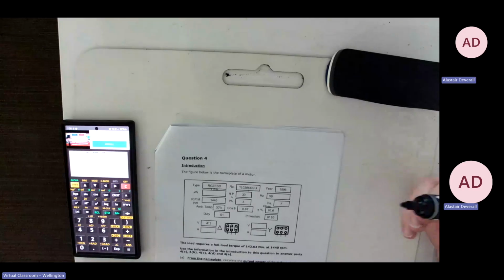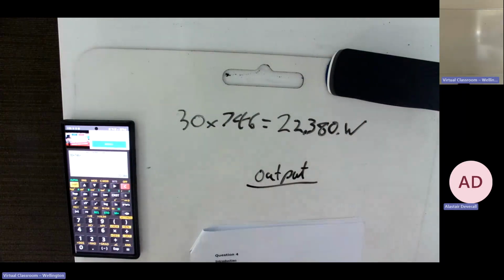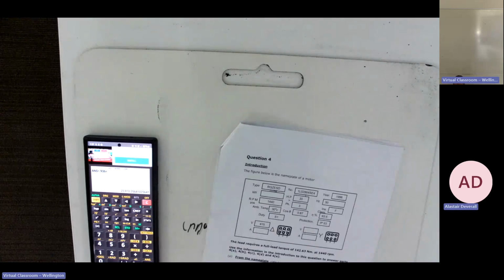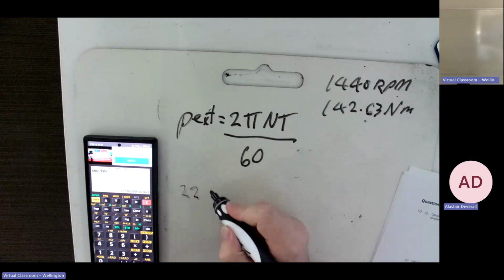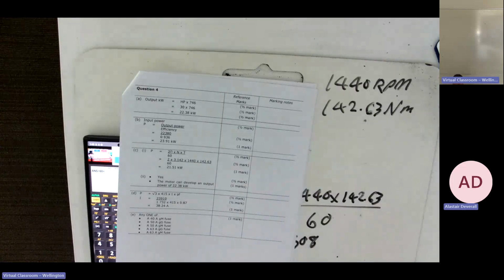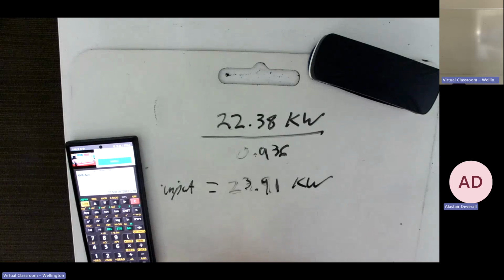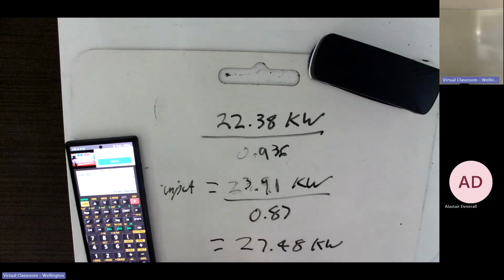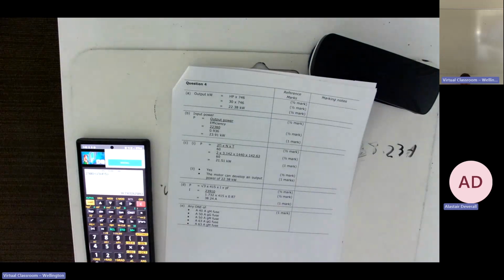ET62 Q4 Motor InputOutput and Torque Calculations